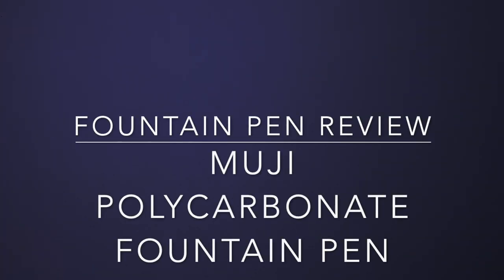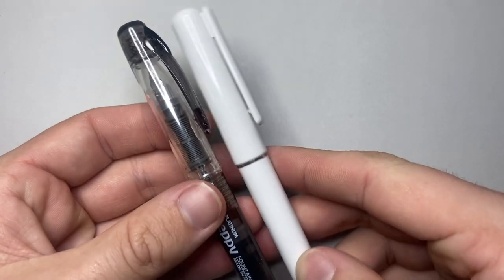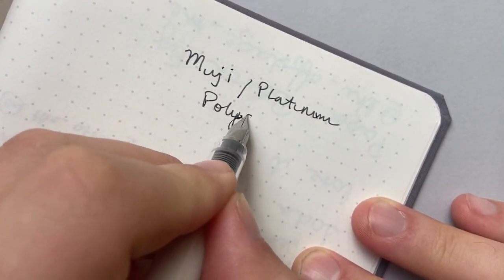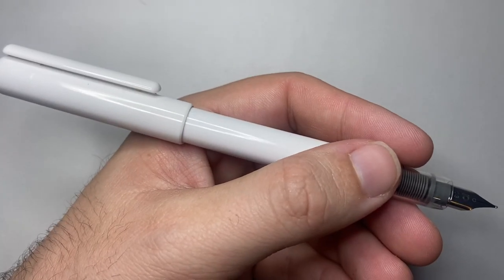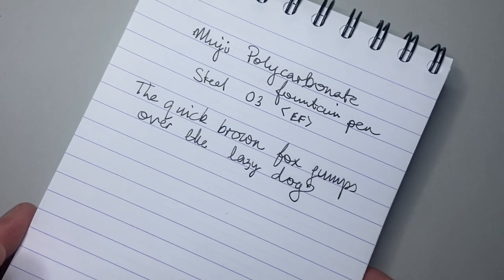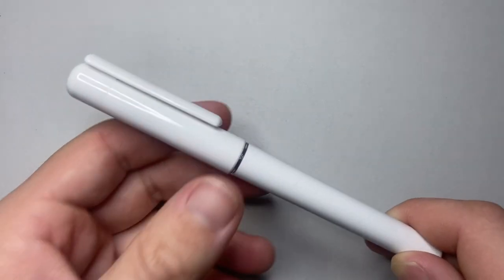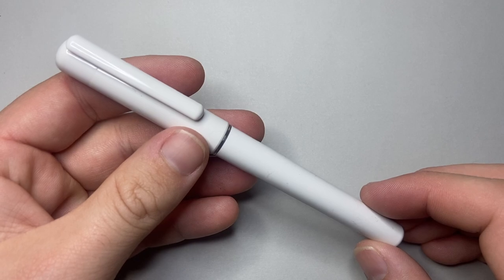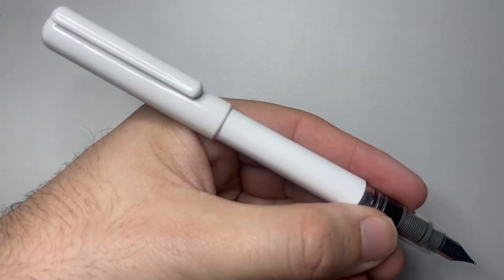Muji Polycarbonate Fountain Pen Review.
A review of the (2022) Muji Polycarbonate Fountain Pen.